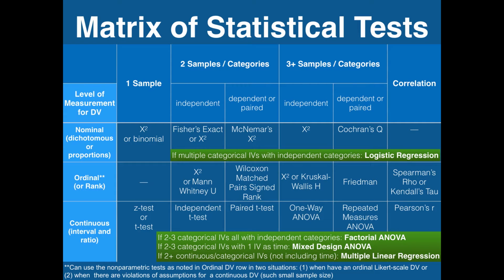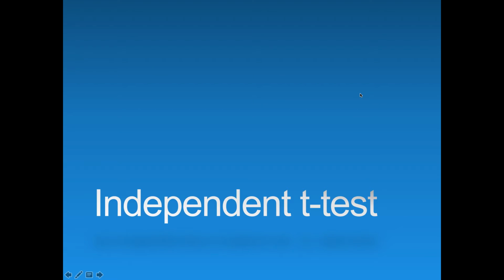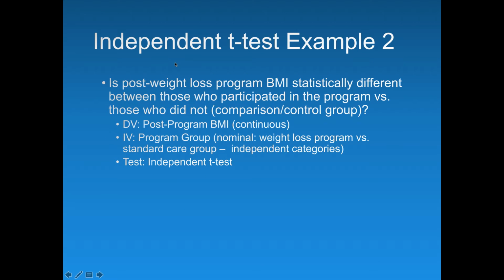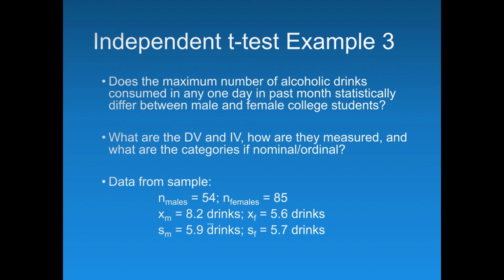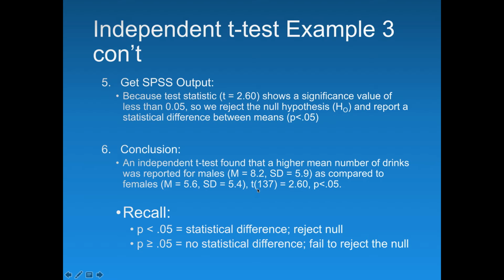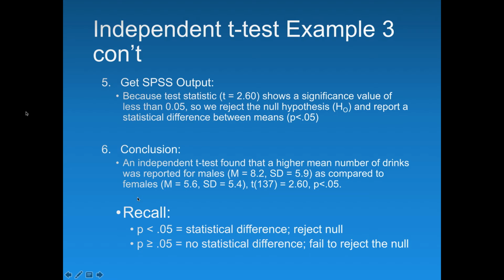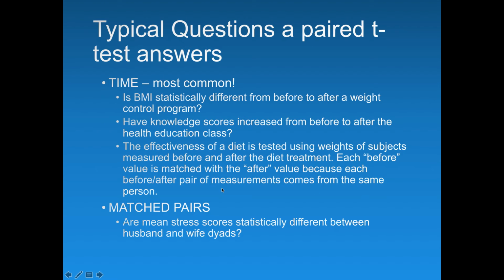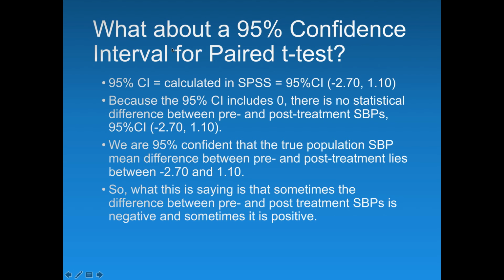Independent & Paired t-tests Lecture | Fall 2016